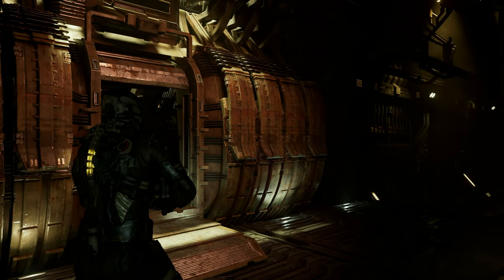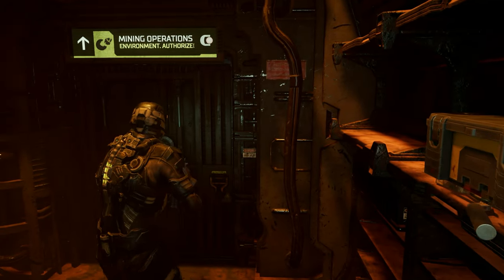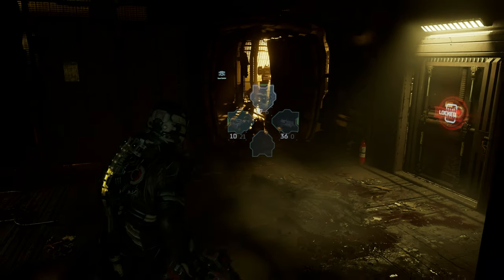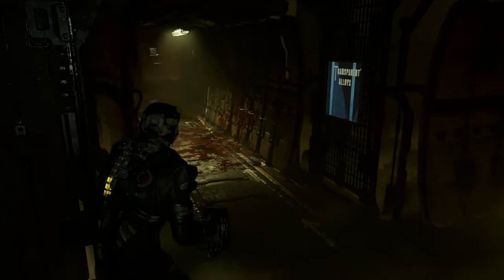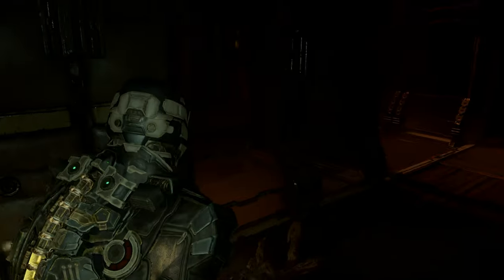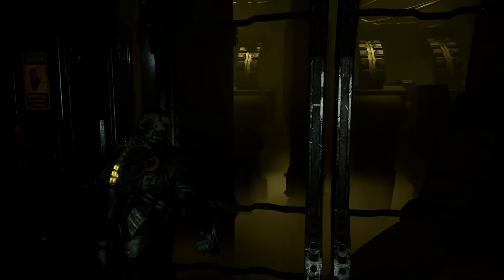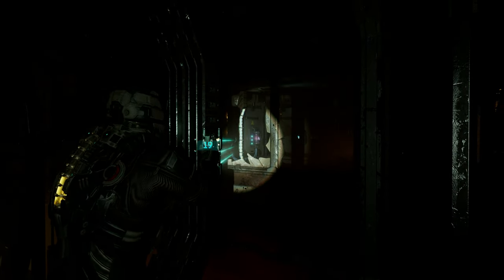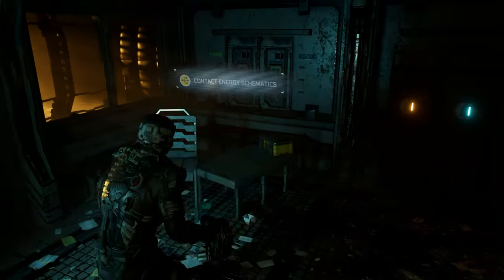Dead Space Remake: How To Get To Contact Energy Schematic From Mining Tram Station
(All Podcast Audio Platform Links)

Podcast Members